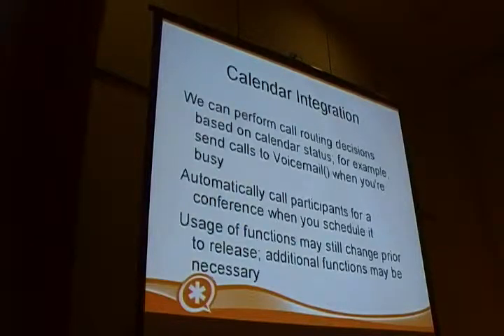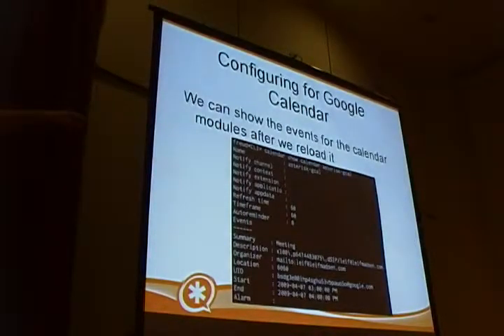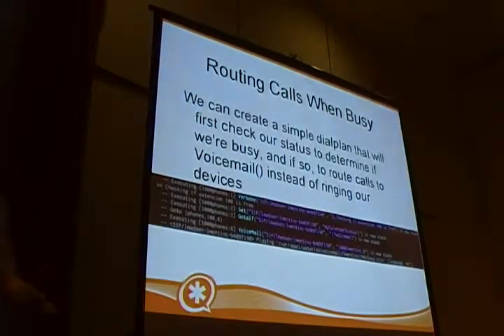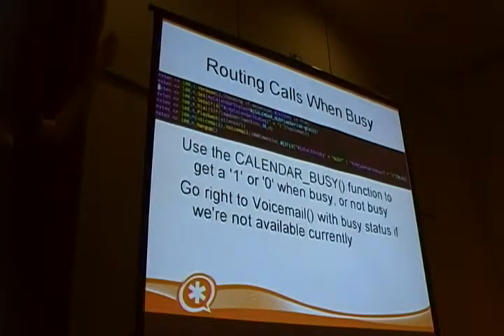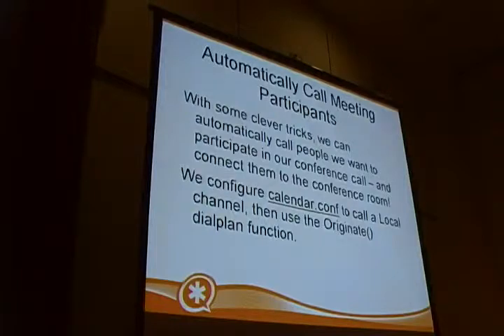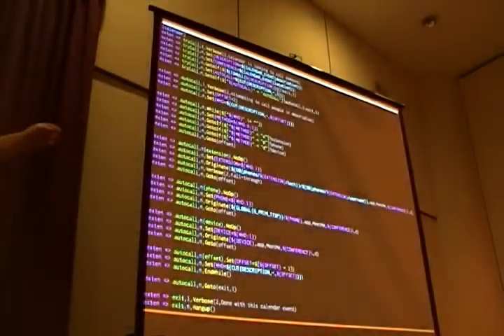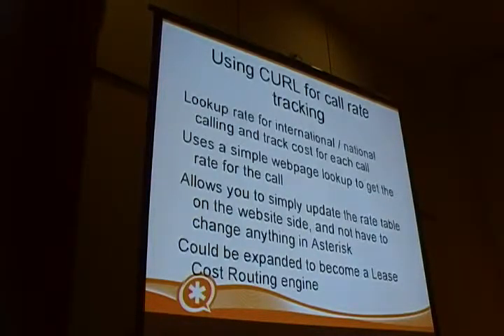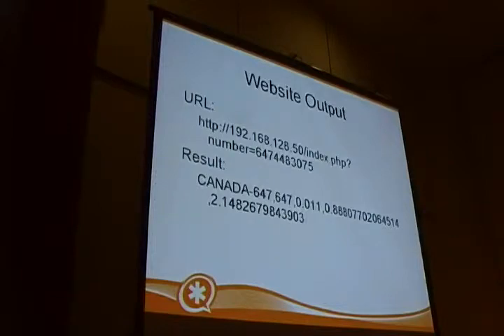IT360, April 2009 - Leif Madsen (pt 3/5)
IT360 (April 2009) - Unusual Uses: What you didn't know your Asterisk system could do (part 3) - Leif Madsen